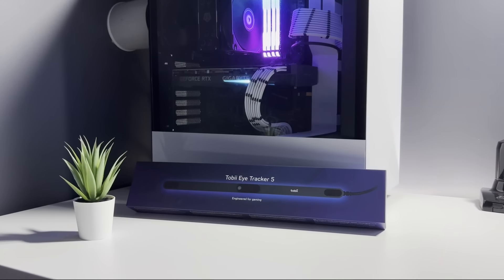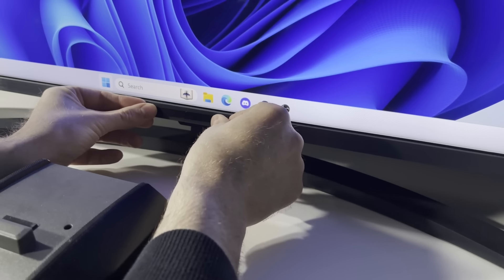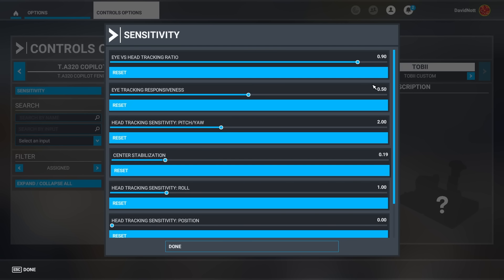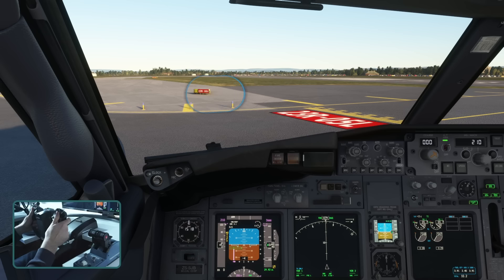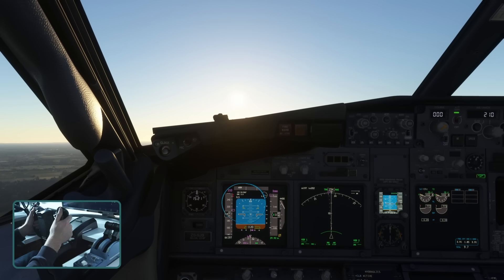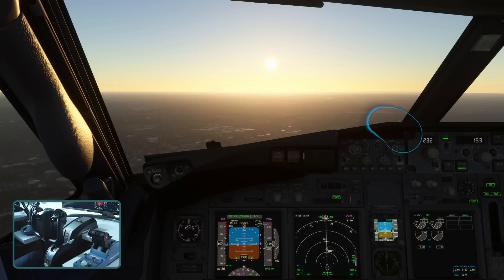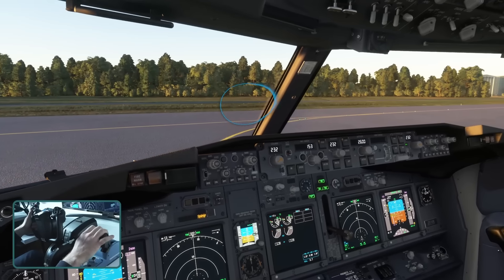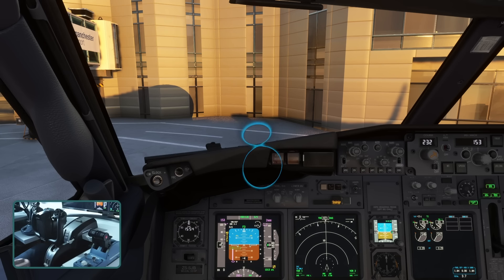The Tobii Eye Tracker 5 in MSFS - Next Level Immersion!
Full Disclosure: As a member of Tobii’s Ambassador Program I may earn money from qualifying purchases.

Also, be sure to check out Tobii’s Christmas sweepstake which ends on January 1st 2024.

In this video we walk through what the Tobii Eye Tracker 5 is, how to set it up, how to configure your sim to make the best use of it, and we take it on a little test flight, doing a lap around Manchester Airport.

00:00 - What is the Tobii Eye Tracker 5?
01:34 - Setup Guide and Config
04:29 - Tobii Ghost
05:21 - Test Flight
14:30 - Closing Thoughts